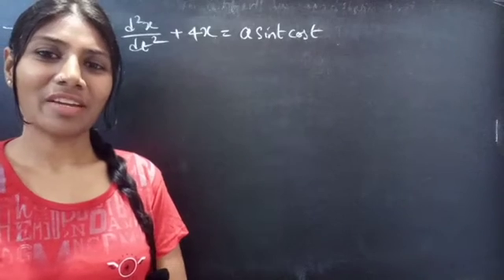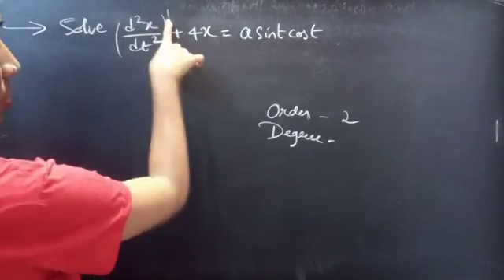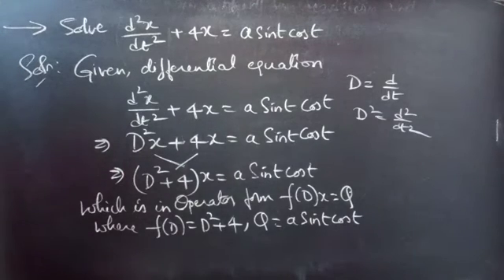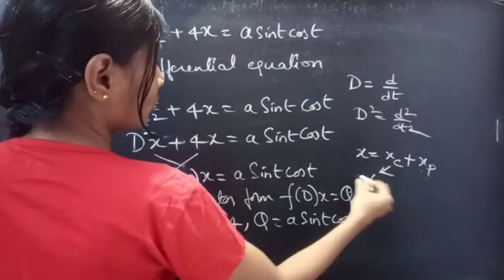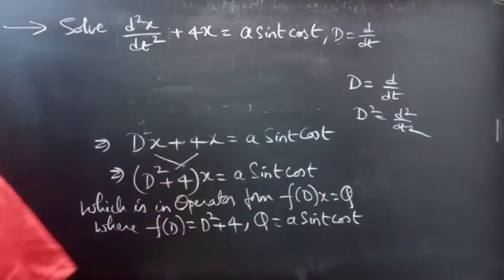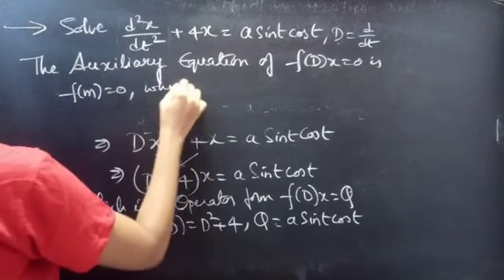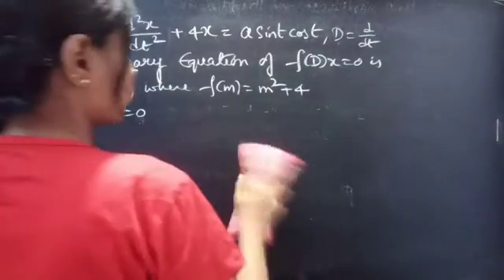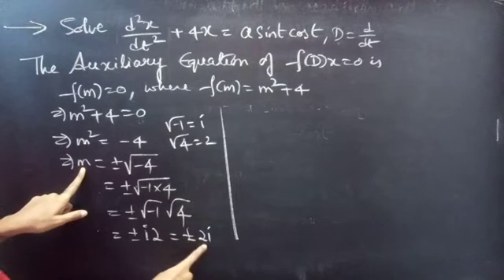d^2x/dt^2+4x=aSintCost HigherOrderLinearDifferentialEquation L802